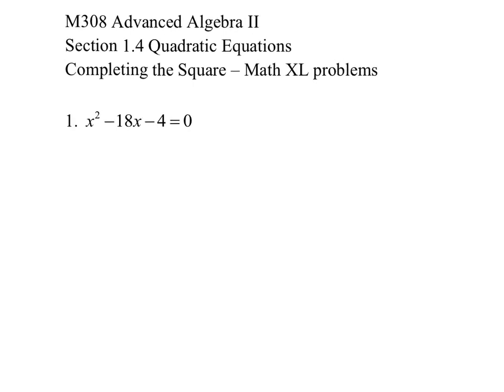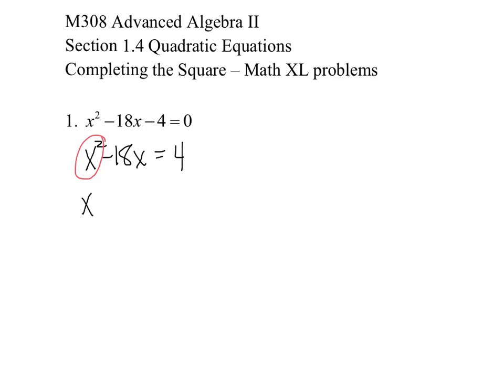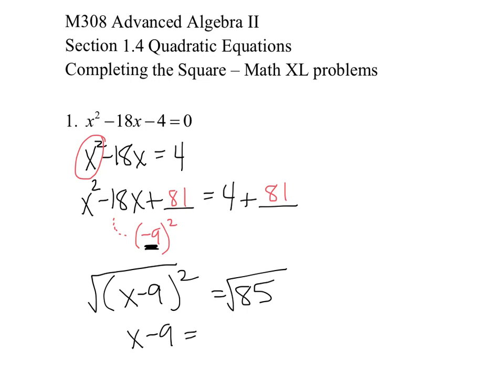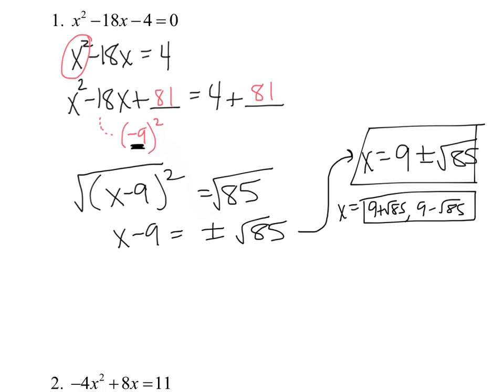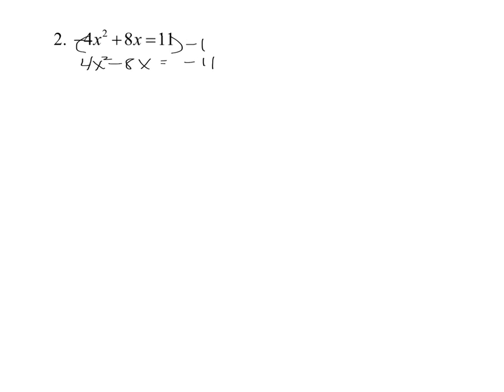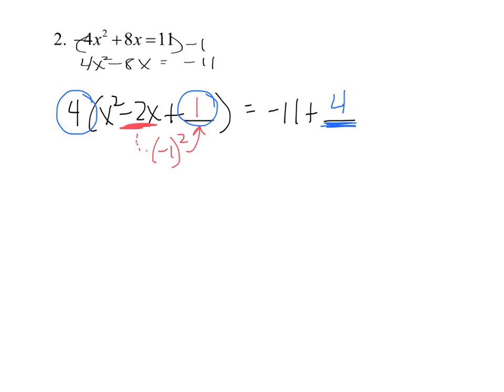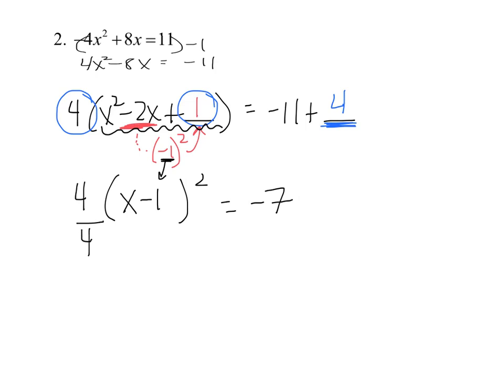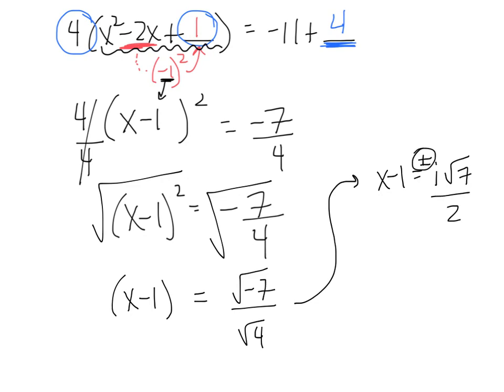Algebra 2 Completing the Square Extra Practice